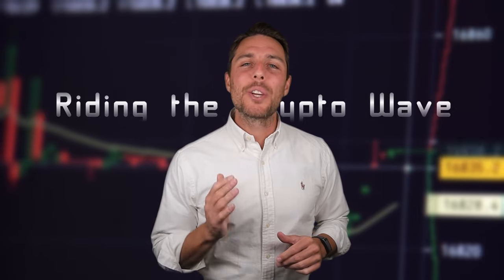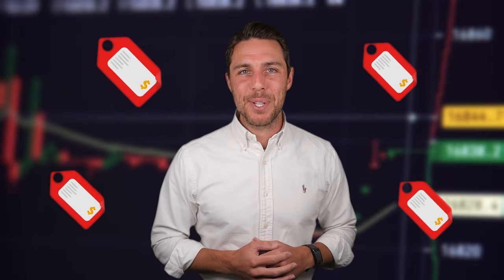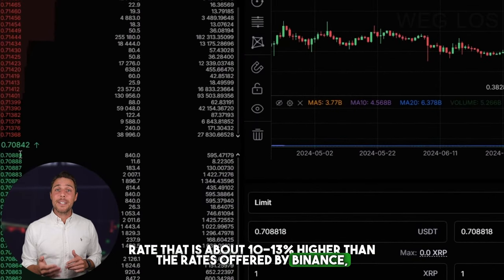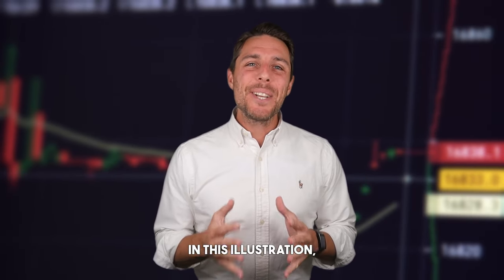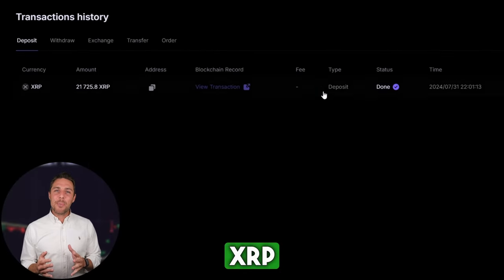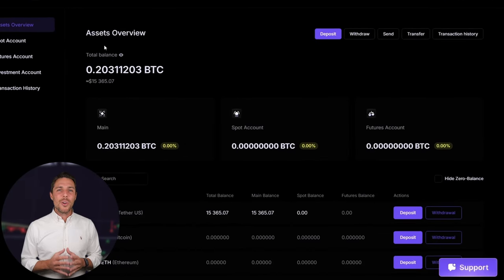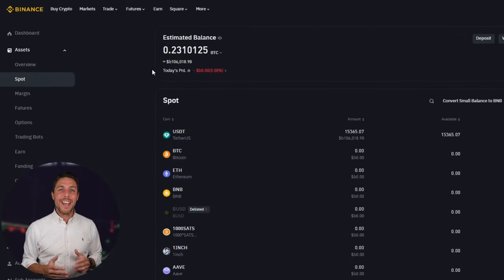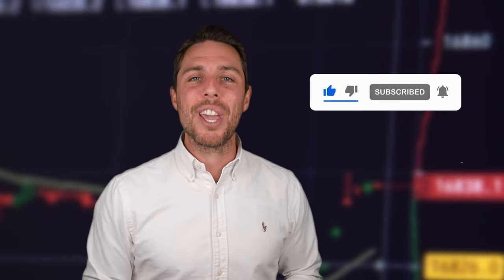How I made 15.000 XRP on *Сrypto Arbitrage* | Ripple Arbitrage | XRP Arbitrage Strategy | Profit +7%